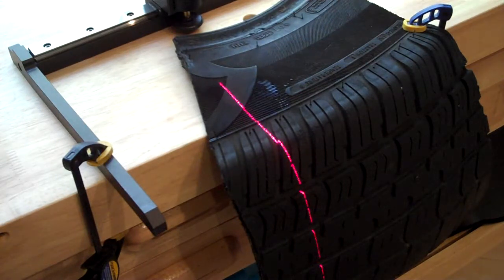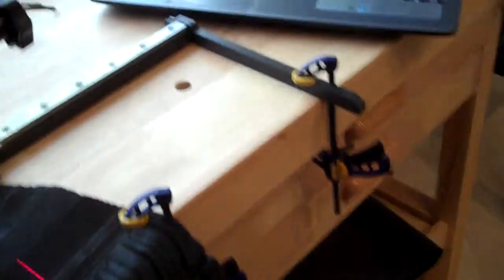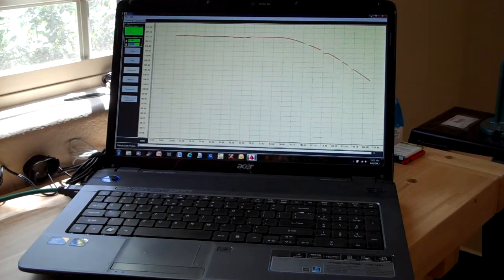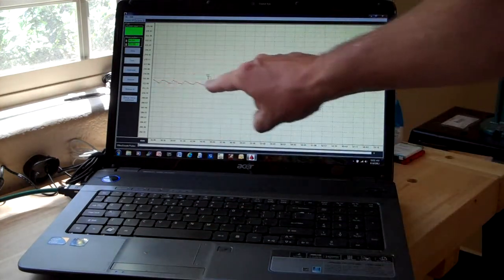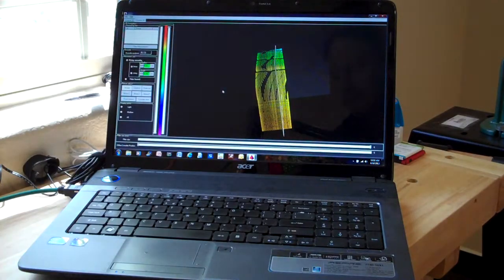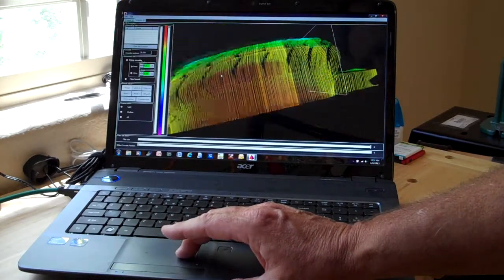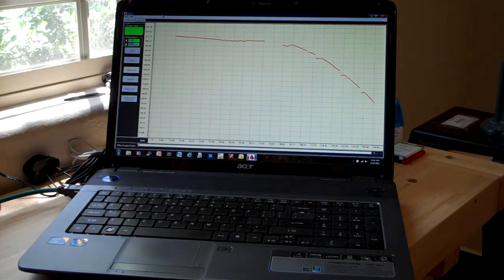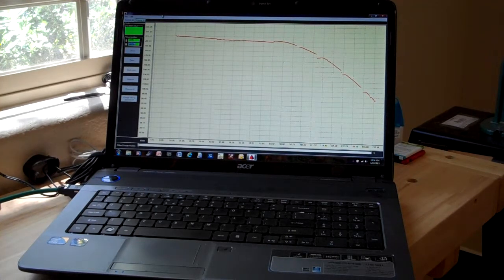AP820 240 Tire Sidewall Scan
Acuity Laser demonstrates the capabilities of the AccuProfile 820 model 240 by scanning the sidewall and tread of a tire. Both 2D and 3D scans are demonstrated.